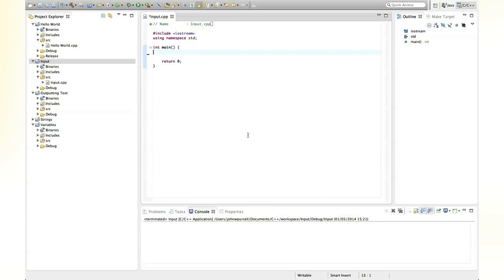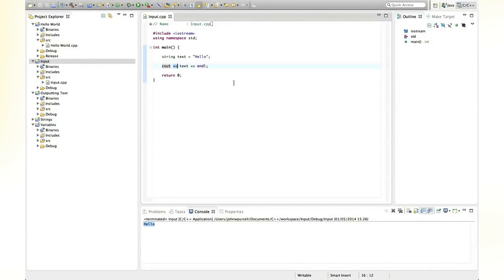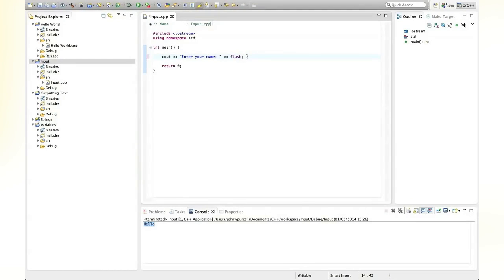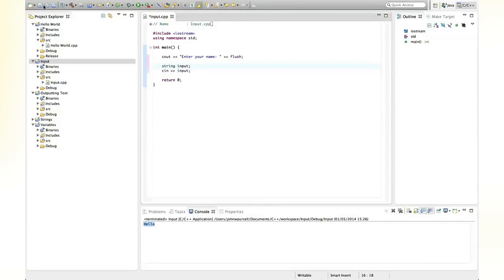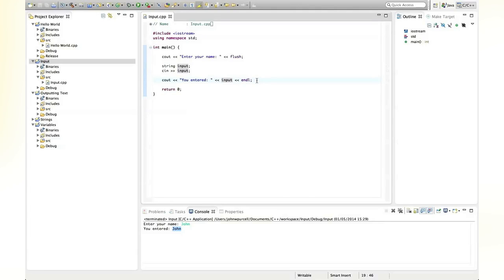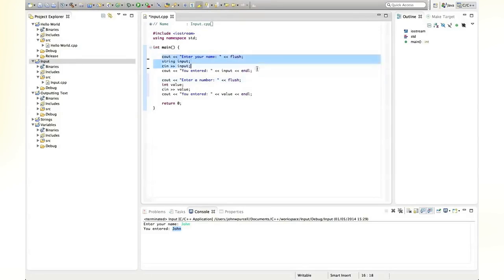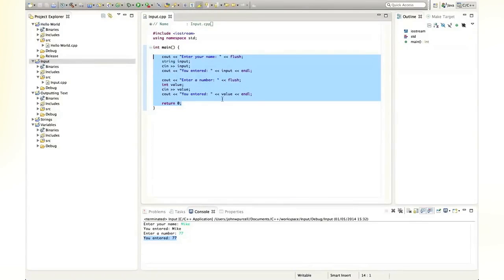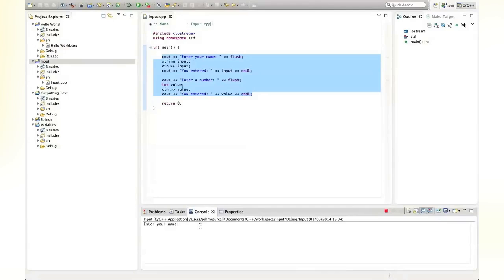C++Tutorial for Beginners 7 - User Input